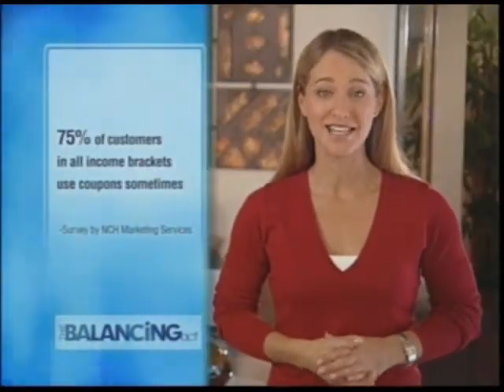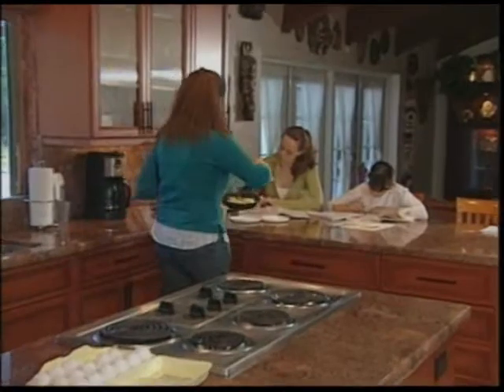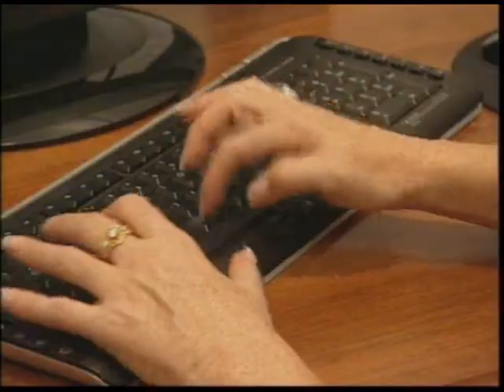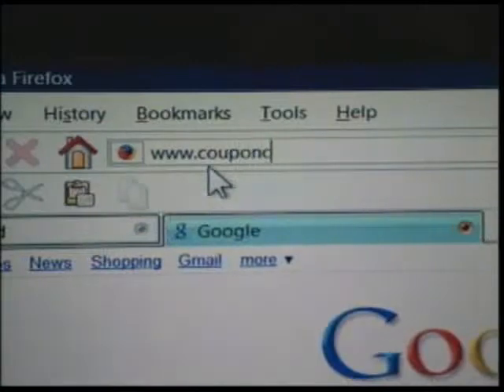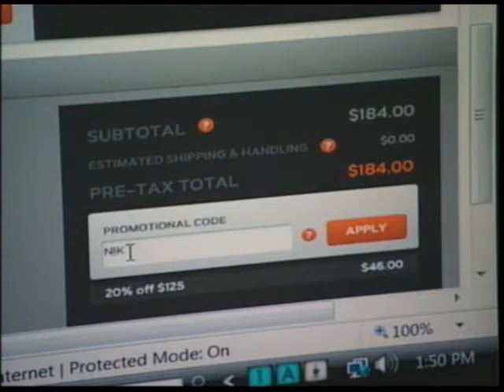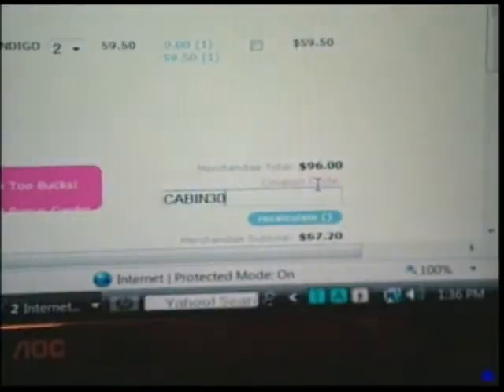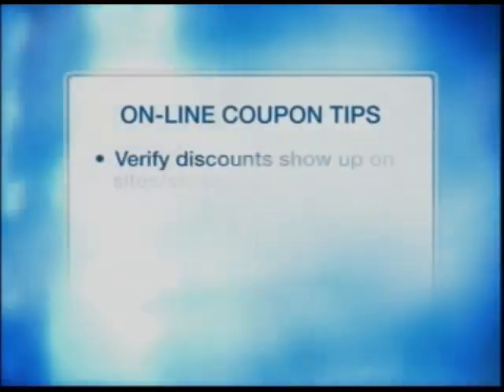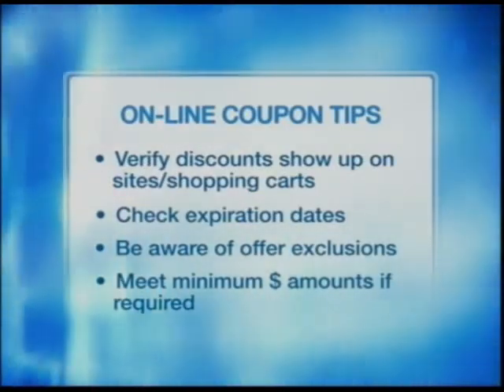The Balancing Act Show 1117 - Coupon Cabin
This segment highlights the benefits of a unique on-line resource: couponcabin.com; a website where consumers can find a variety of on-line promo-codes, printable coupons, and money saving links for major retailers, products, and on-line shopping sites. Not only does the site serve as a one stop shop for locating all kinds of money saving links, coupons, and deals, the site also routinely tests the offers it finds to ensure they are accurate and up to date. Best of all the site is free to use.